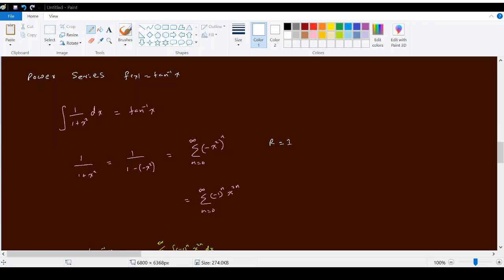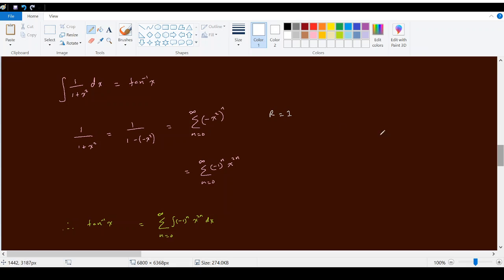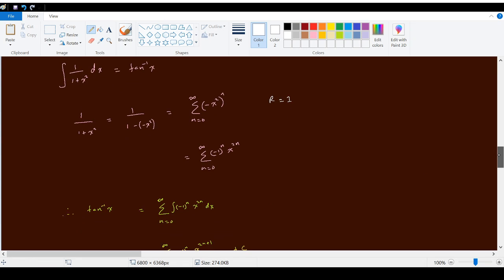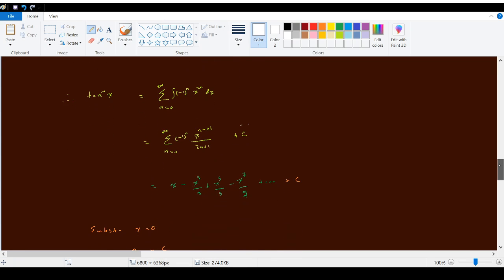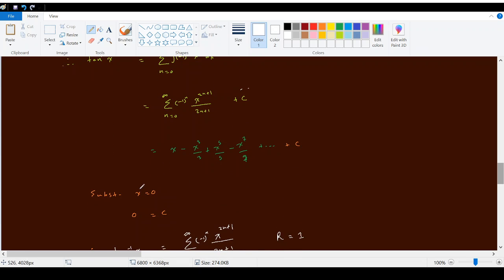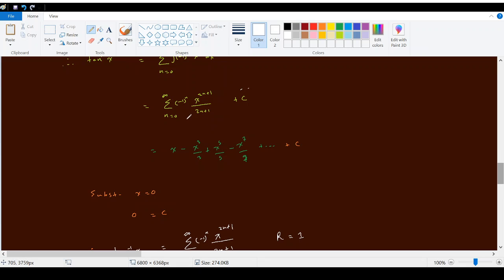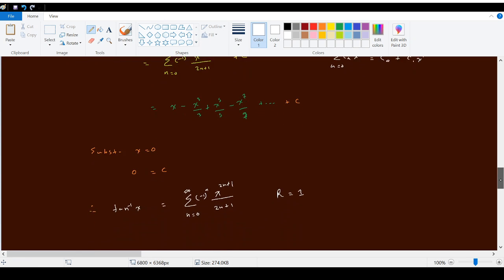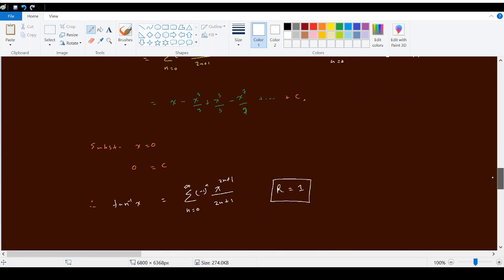Power series of tan^{-1}x